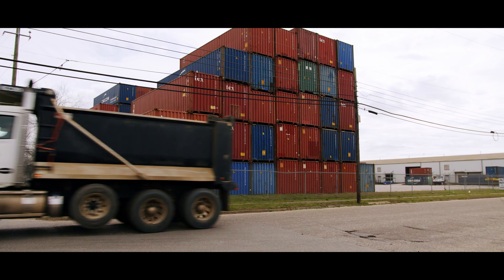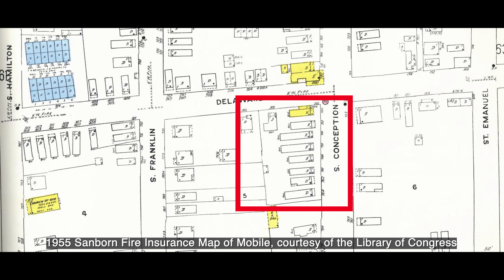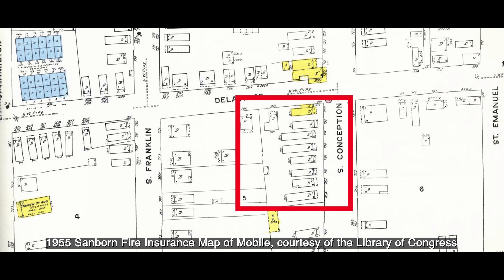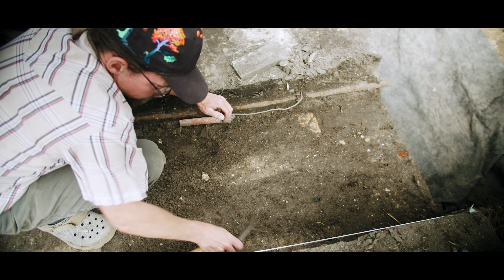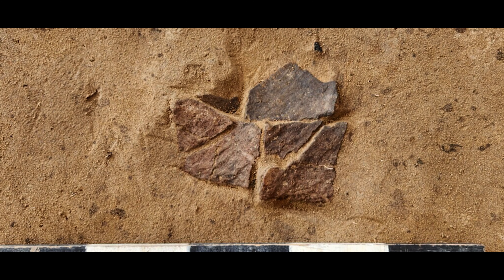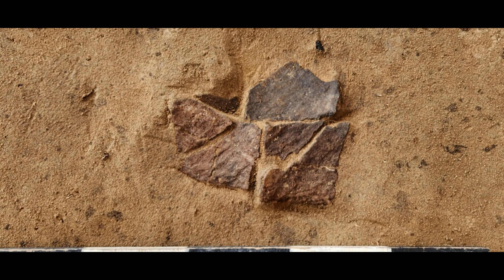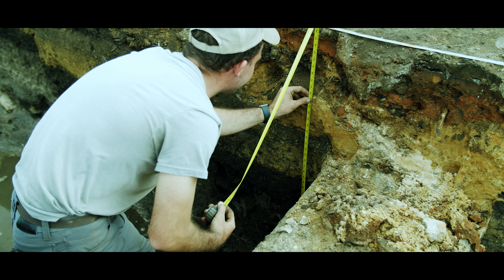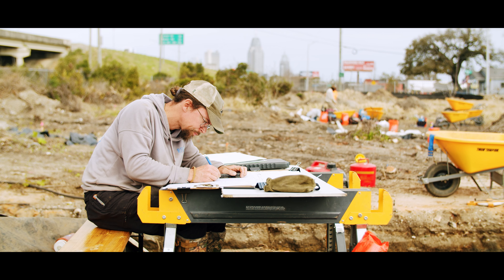Shotgun House Site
We excavated the Shotgun House Site near downtown Mobile, AL for the I-10 Mobile River Bridge Archaeology Project in 2023.